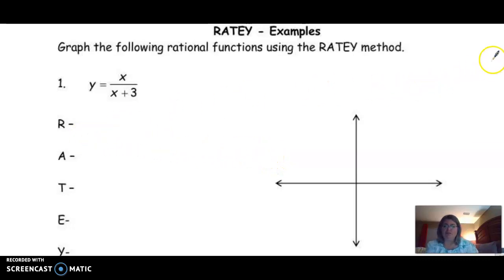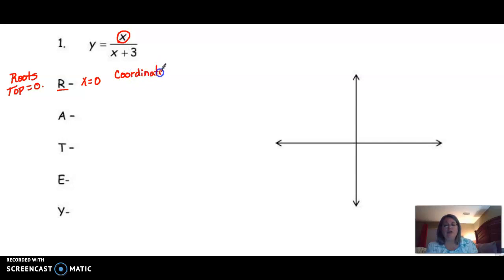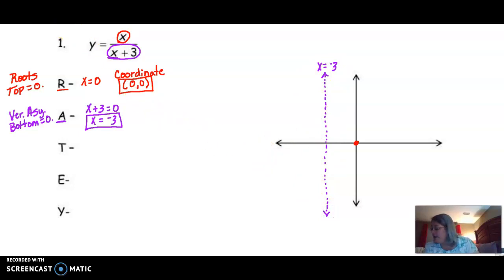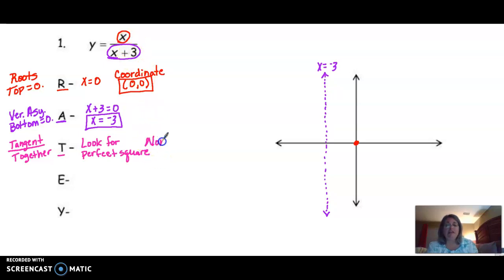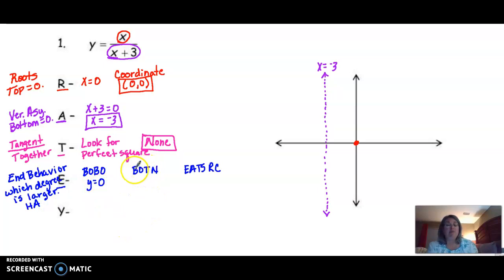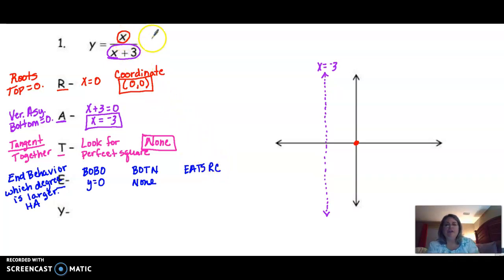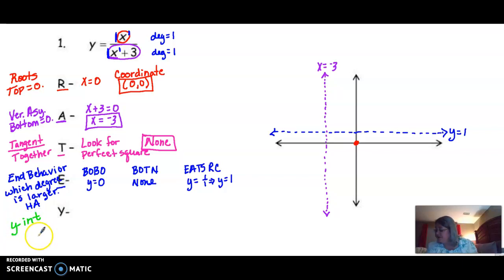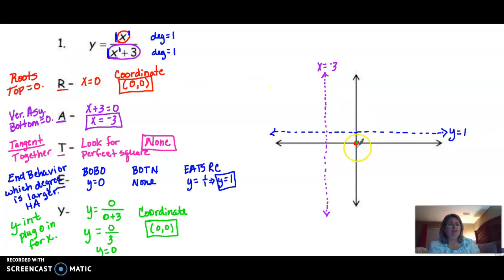16-Graphing Rational Functions using RATEY